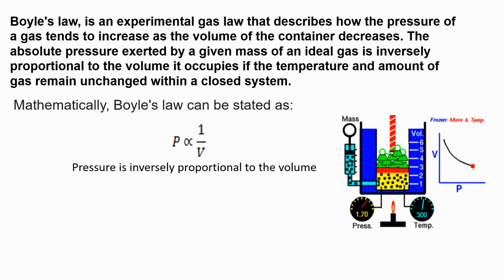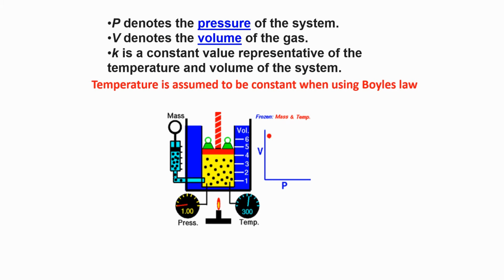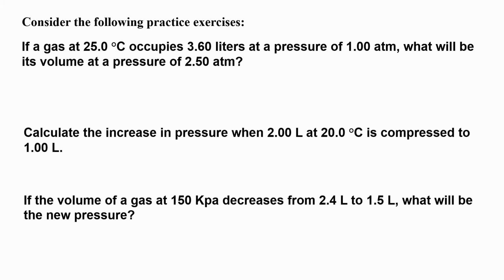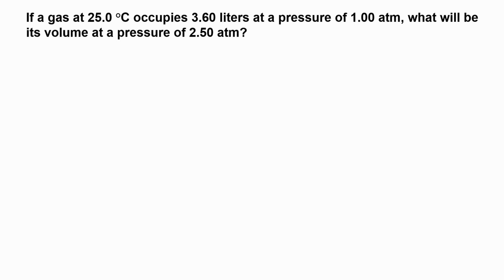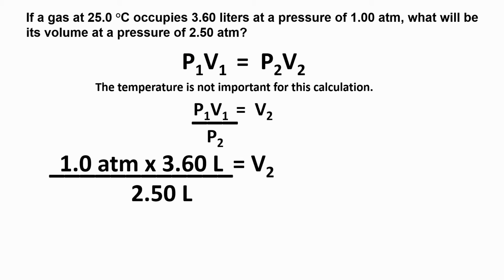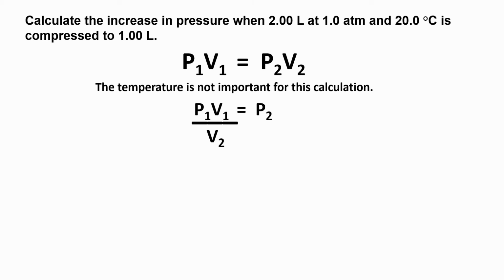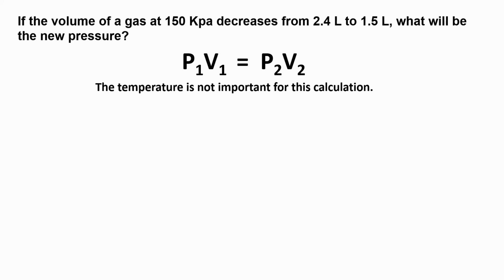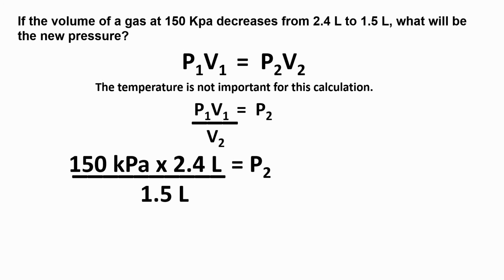Boyles Law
P1V1=P2V2